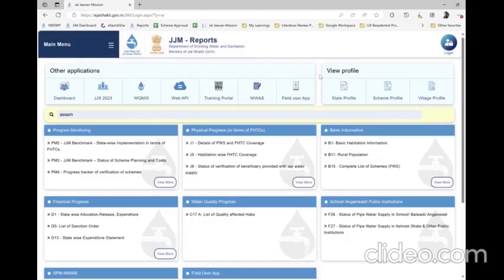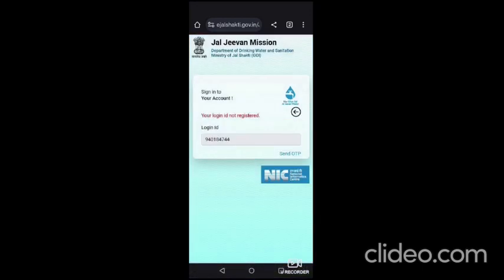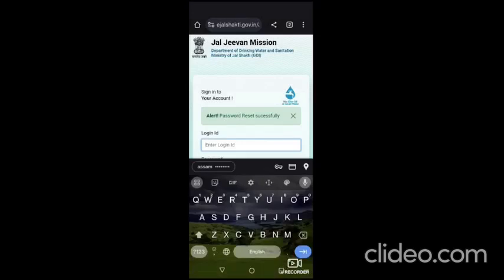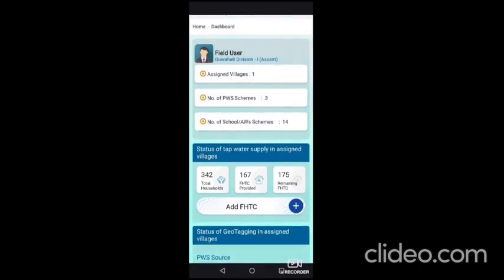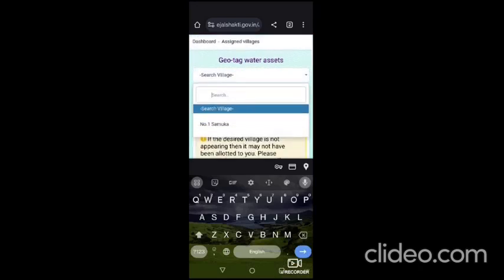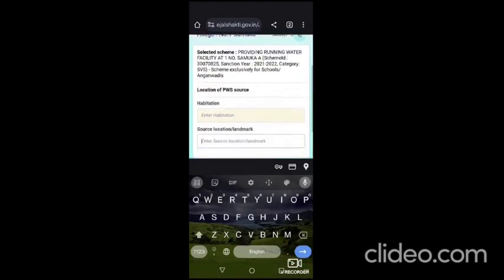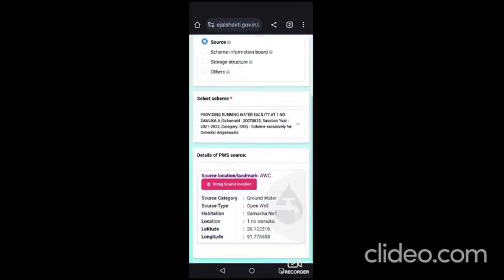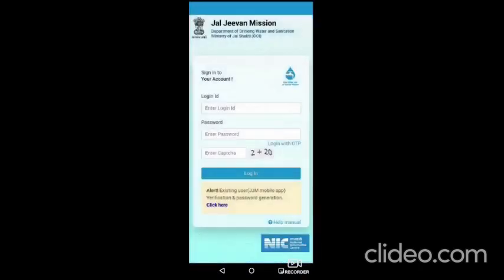Geo-Tagging of Sources using Field User Application in JJM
Step by Step guide for Geo-Tagging of Sources using Field User Application in JJM